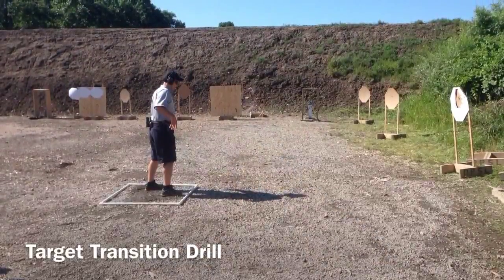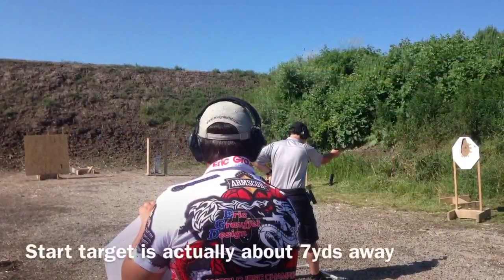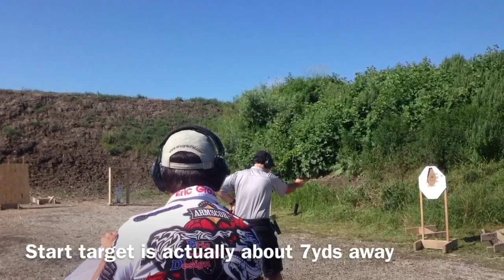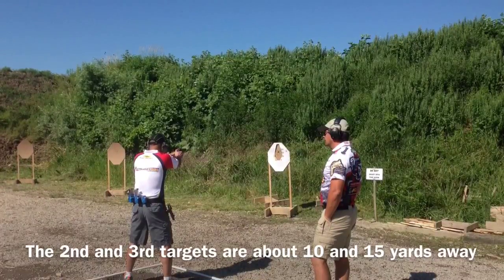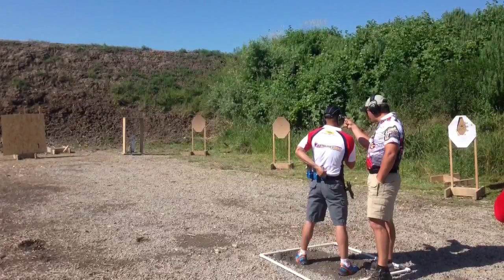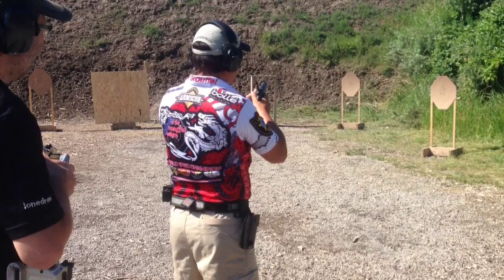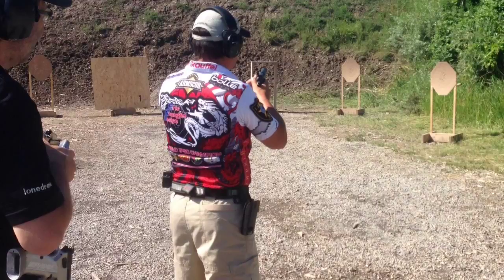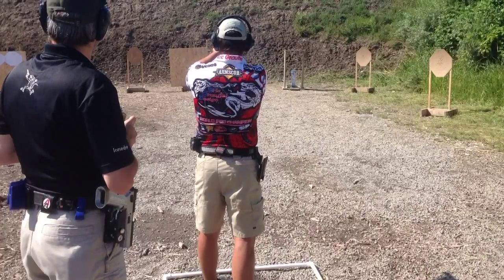IPSC Training Drill - Target Transitions - Update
I was looking at my pictures from the courses I took with Eric Grauffel and I thought that perhaps these pictures would help clarify how he set-up the target transition drill. As they say, I picture is worth a thousand words. Hope this video helps.

Other video Drills by Shooter's Inc:

- Target Transition Drill (Eric Grauffel drill)